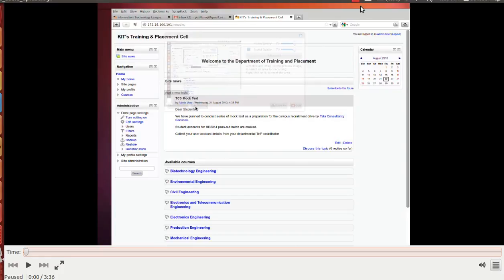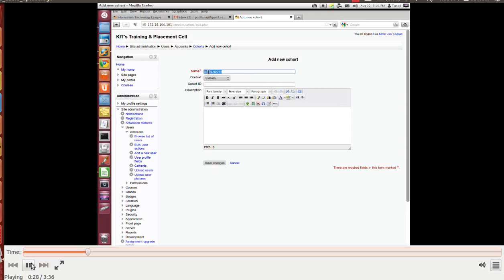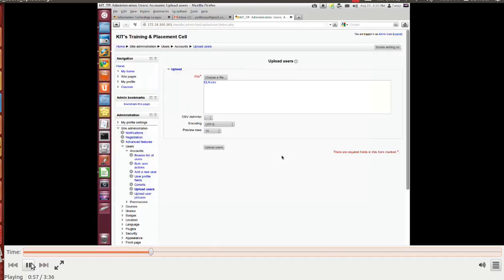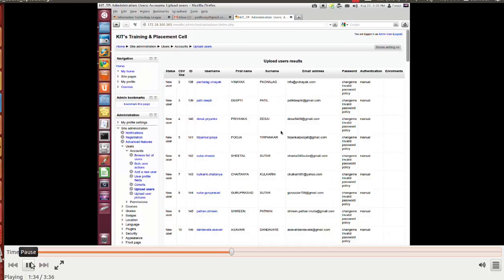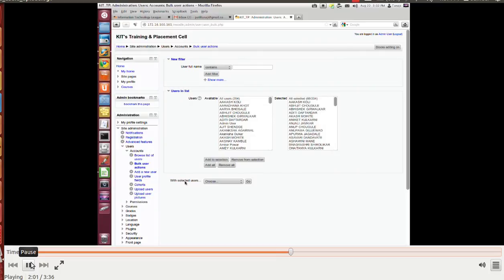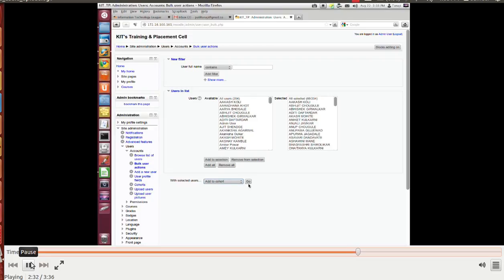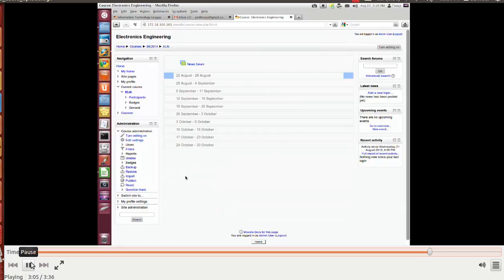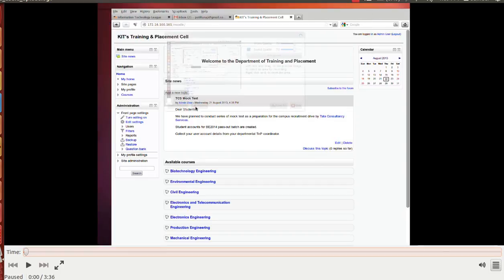test1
This video will demonstrate how to add bulk users to moodle, create cohort, enrol users to course.